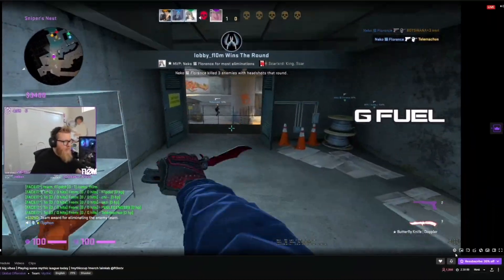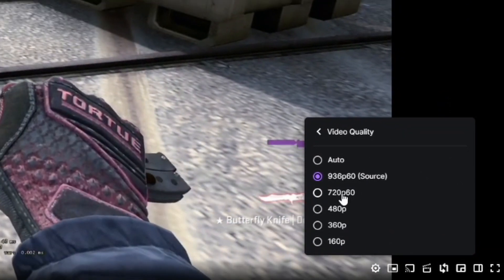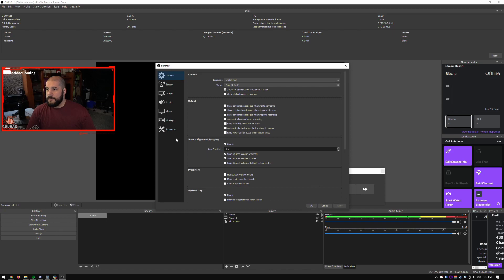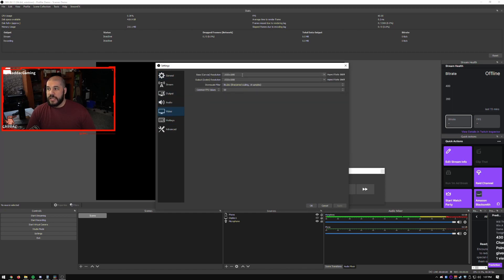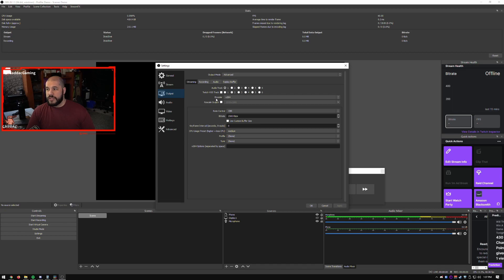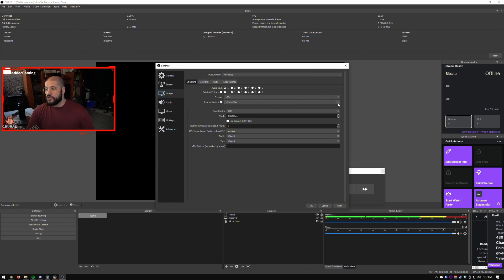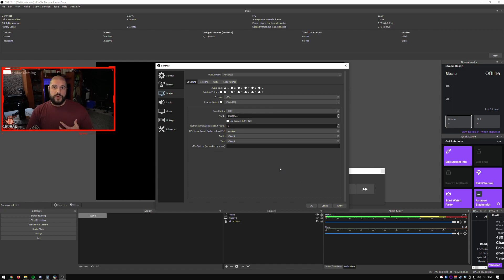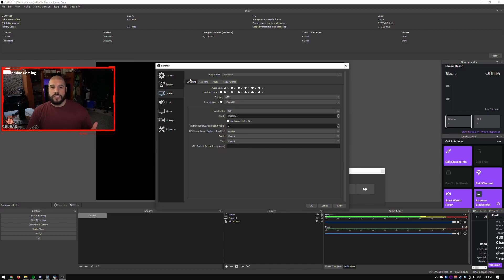Best resolution to stream at FOR YOUR CONTENT ON TWITCH! Affiliate & Partner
Let's figure out what resolution is best for your stream depending on if you're a partner, affiliate, or non-affiliate and what type of content you're streaming!

Love you.